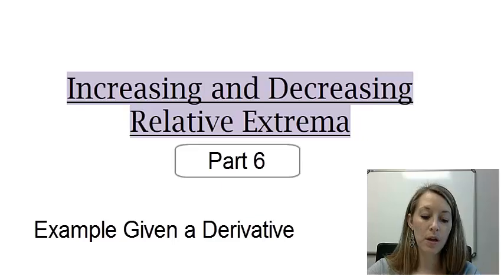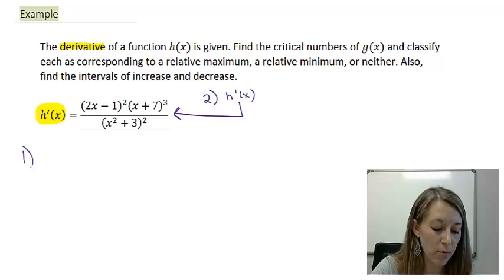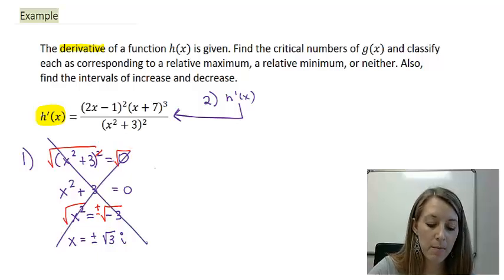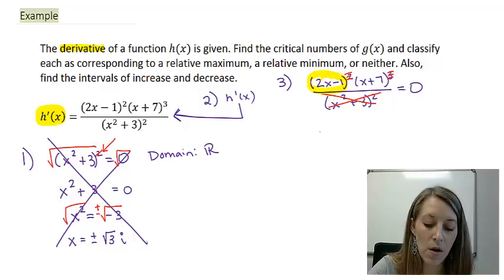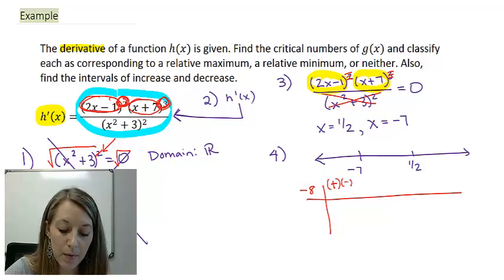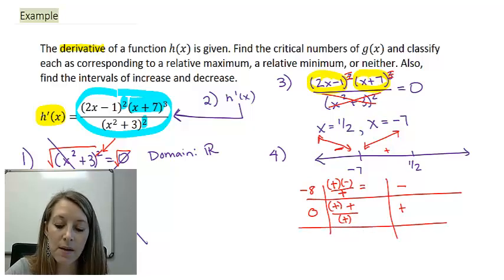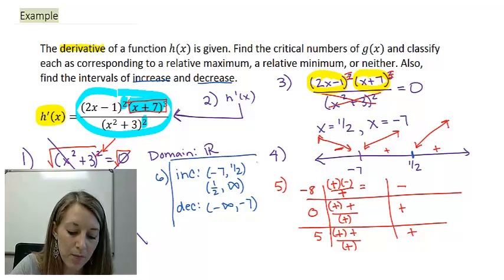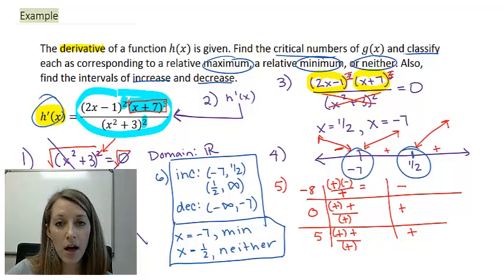6: Finding Extrema Given a Derivative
Finding Extrema Given a Derivative